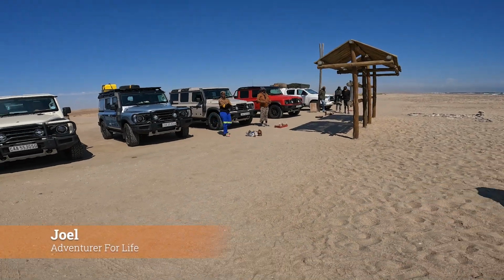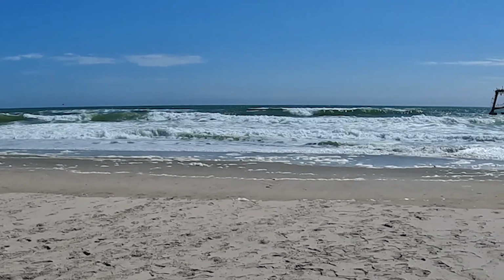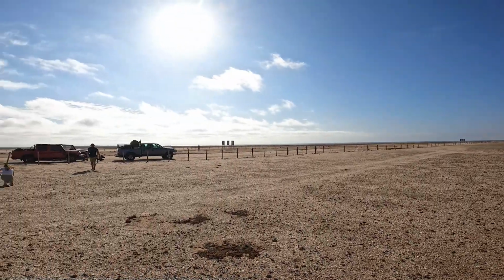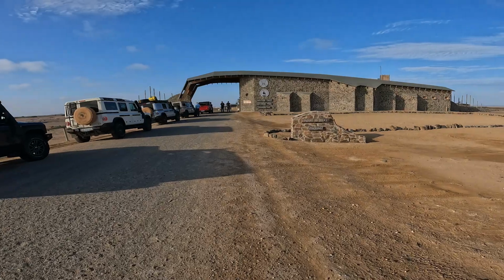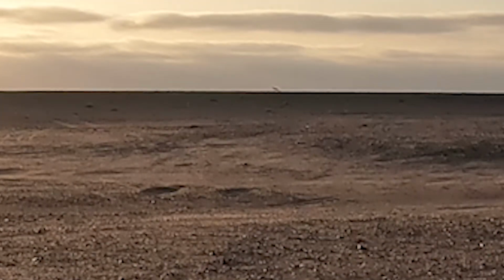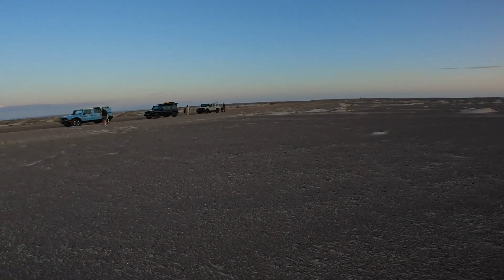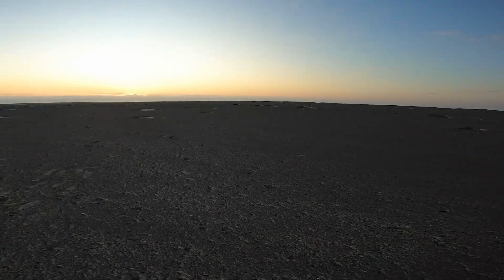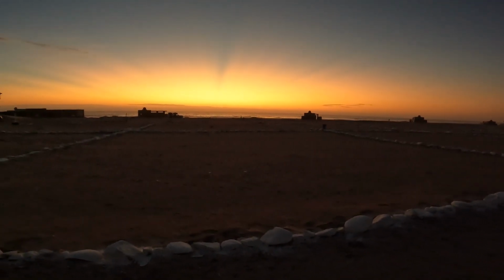Adventurer for Life - Ineos Grenadier - Namibia - Day 1 - Skeleton Coast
Adventurer for Life
Ineos Grenadier
Namibia
Day 1 - Skeleton Coast